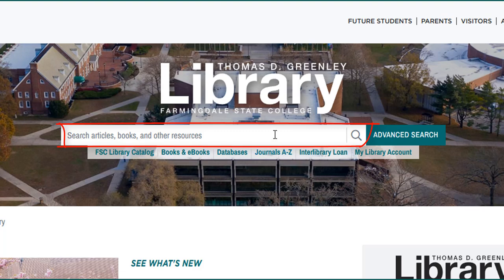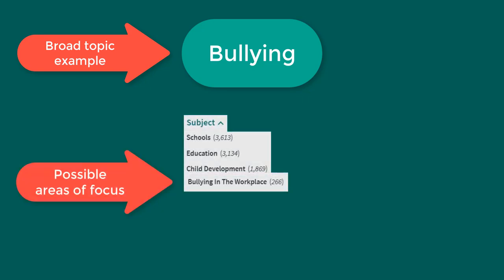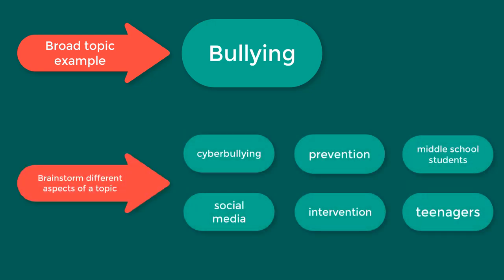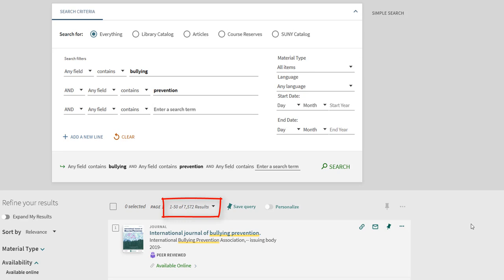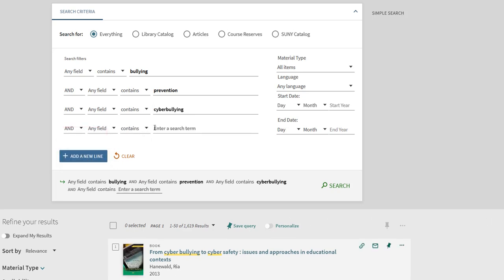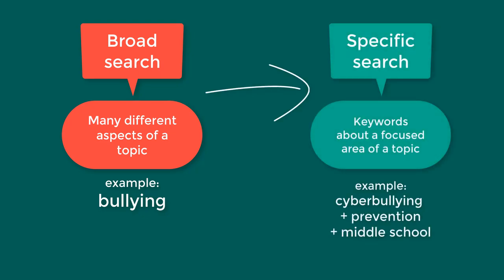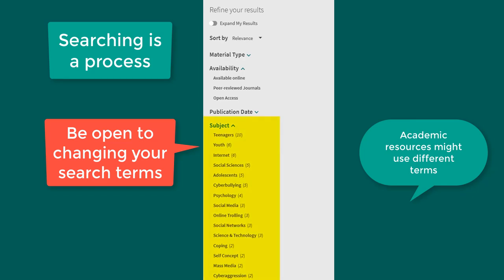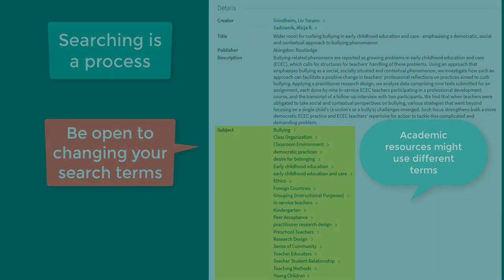Searching for Resources Using Keywords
Learn how to get started searching for resources by effectively using keywords.